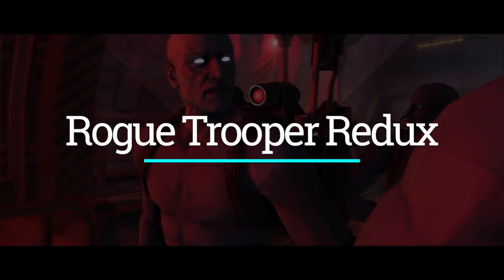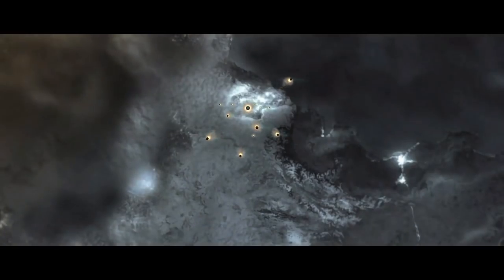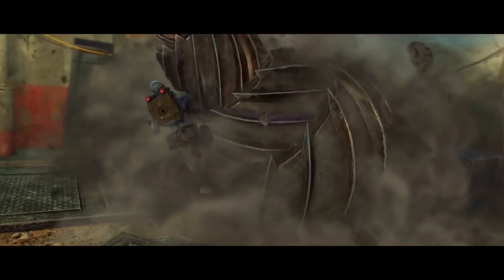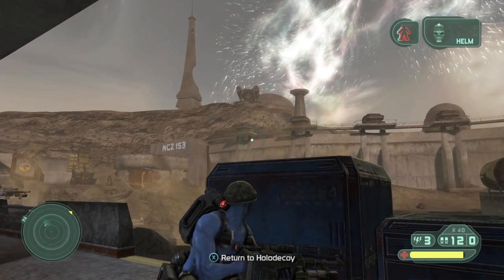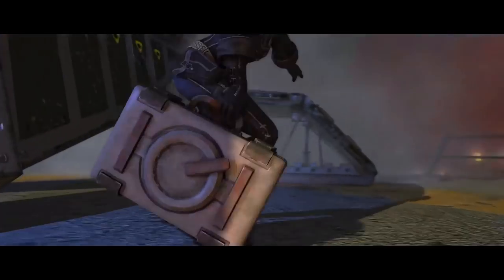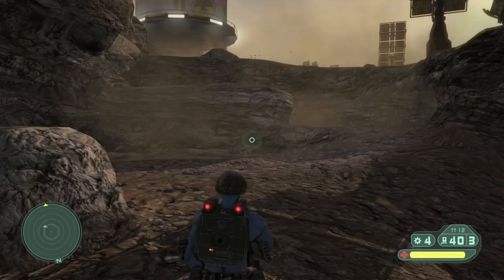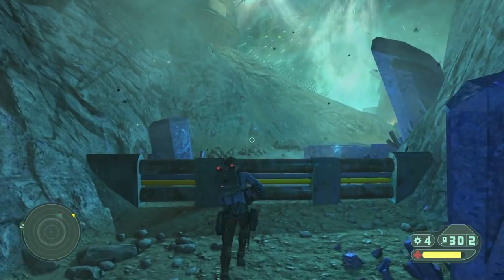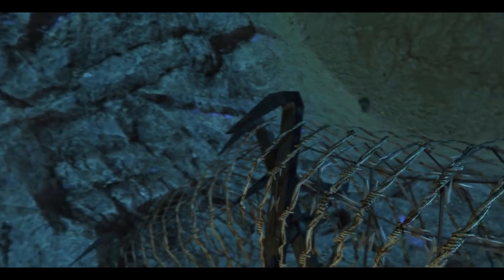Rogue Trooper Redux Review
Rogue Trooper Redux is a remaster of the classic third person shooter now on Nintendo Switch, PS4, Xbox One and PC!

Code Provided by Rebellion

➜Gaming Usernames:
Wii U: Luis-GVN
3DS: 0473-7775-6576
PS4/PS3/Vita: Luismacintosh
Xbox One: Luismacintosh
Steam: Luismacintosh
BattleNet: LuisGVN#1705